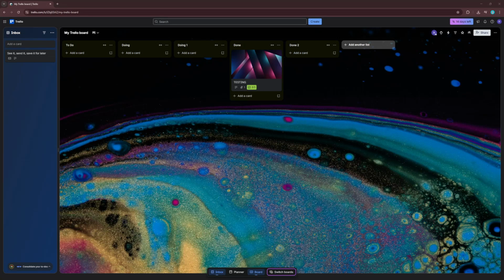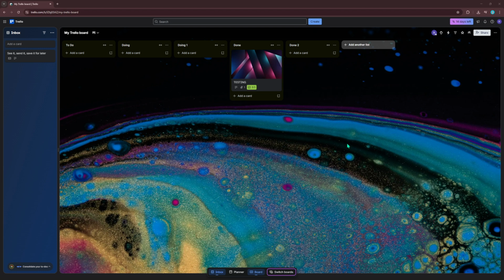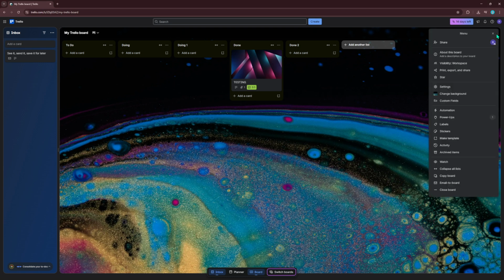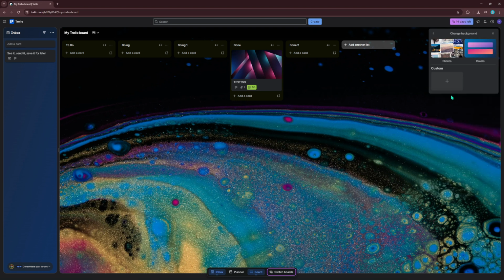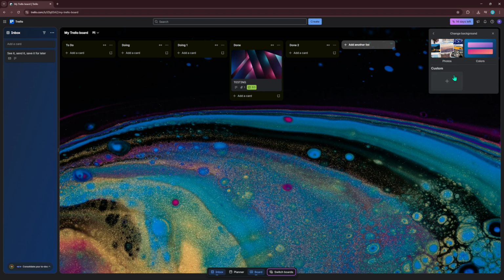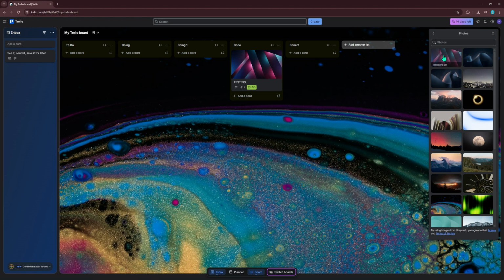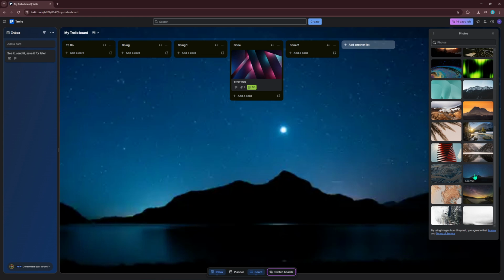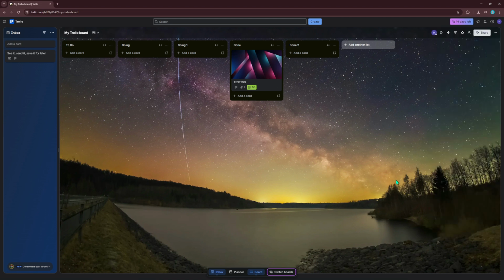How to Change Trello Board Background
In this video, I’ll show you how to change the background of a Trello board.

The method is very simple and clearly described in the video. By following all the steps, you’ll easily learn how to customize your Trello board background.